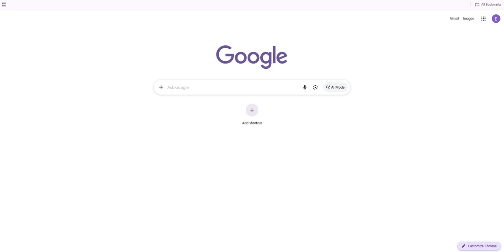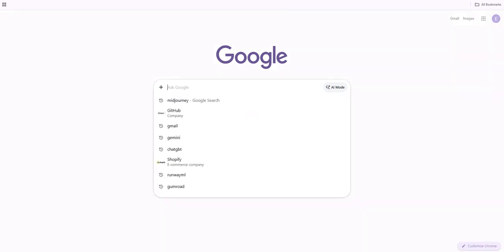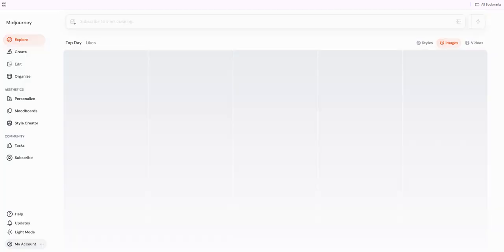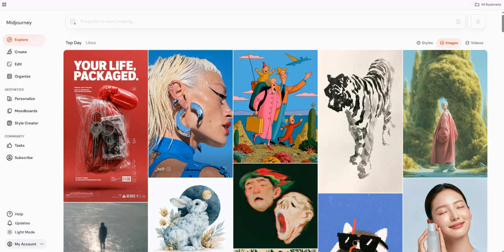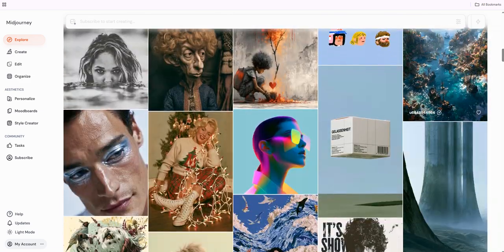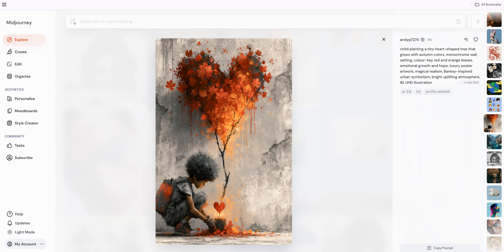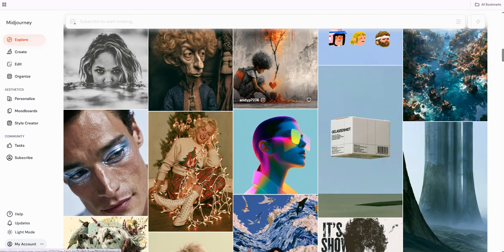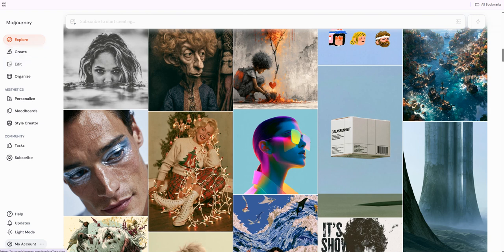HOW TO USE MIDJOURNEY (STEP-BY-STEP GUIDE 2026)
How to use Midjourney in 2026.

In this step-by-step tutorial, you'll learn how to create, customize, and improve AI-generated images with Midjourney. This beginner-friendly guide covers account setup, prompt writing, image generation, styles, aspect ratios, parameters, variations, editing, downloading, and common Midjourney issues.

How to create and access your Midjourney account

How to write effective image prompts

How to choose styles, aspect ratios, and parameters

How to generate image variations

How to upscale and refine your results

How to edit and download generated images

Common Midjourney issues and how to fix them

This tutorial is beginner-friendly and perfect for designers, artists, content creators, marketers, photographers, and beginners who want to create professional AI-generated images with Midjourney.